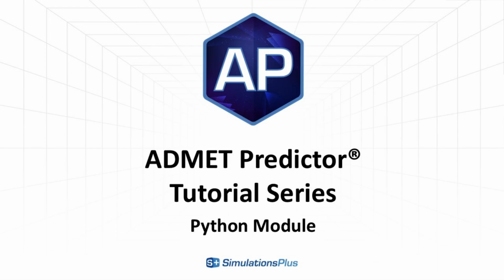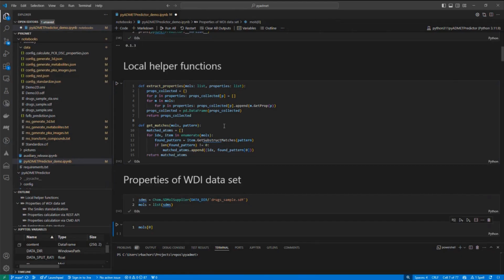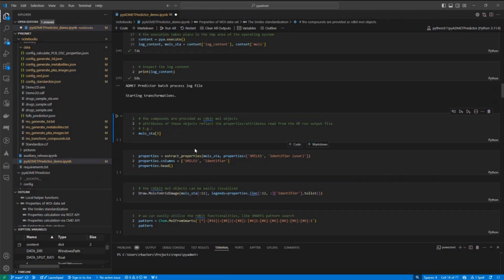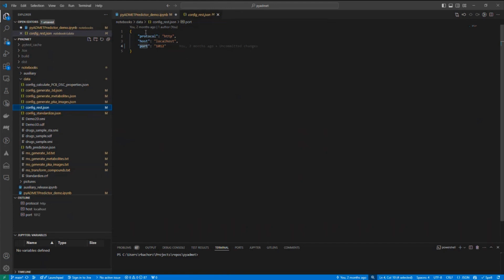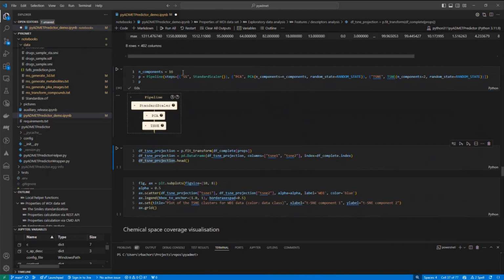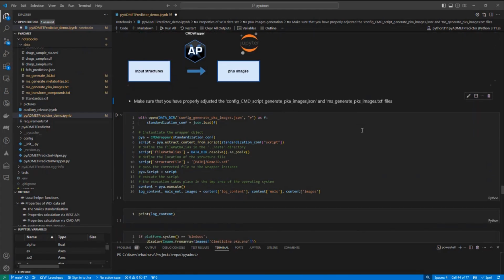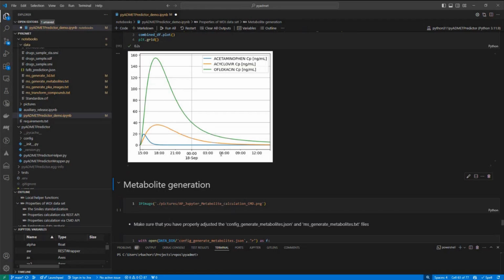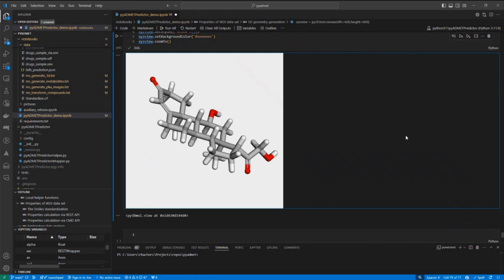ADMET Predictor® Tutorial 17 Python Module 1